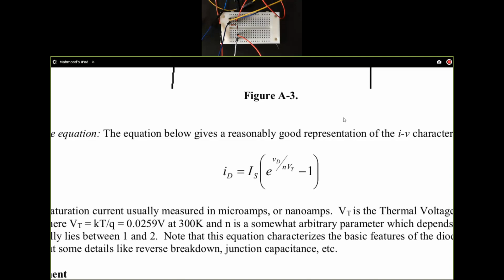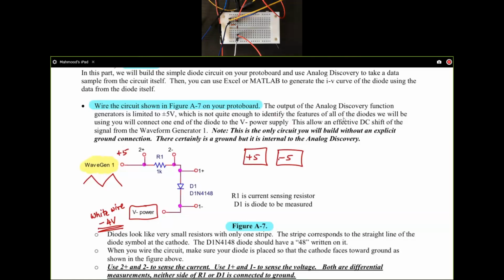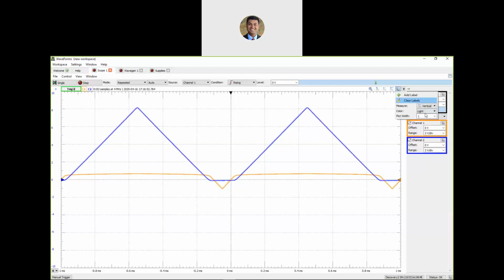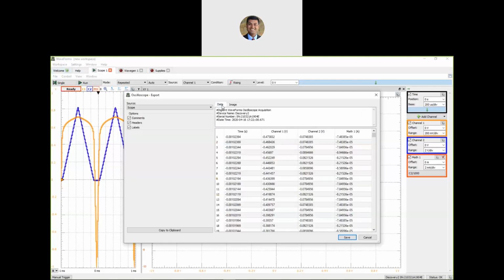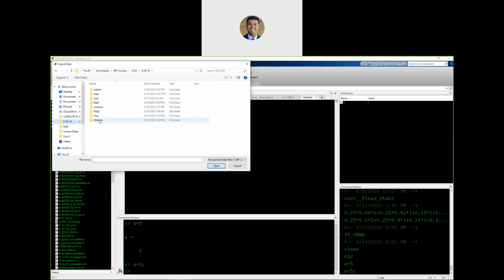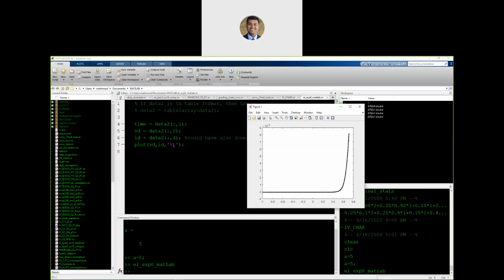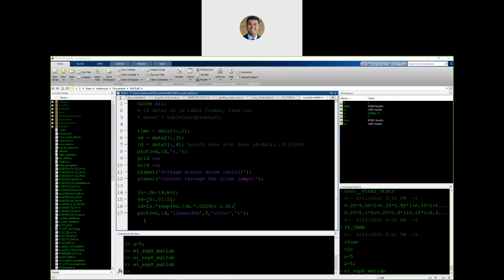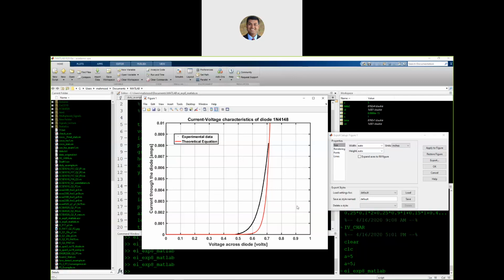Electronic Instrumentation, Section 1, Class 22b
Experiment 8, Analog discovery, Figure A-7, Matlab, Waveforms, I-V characteristics of diodes.